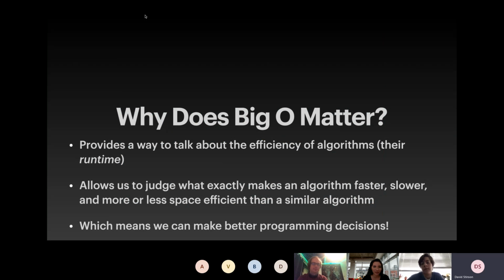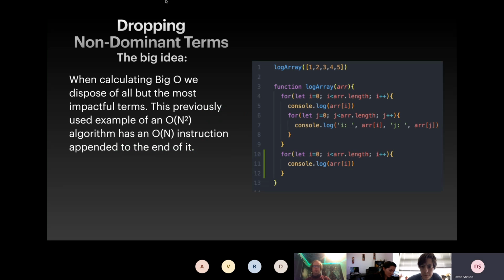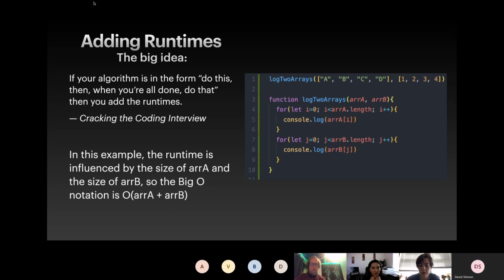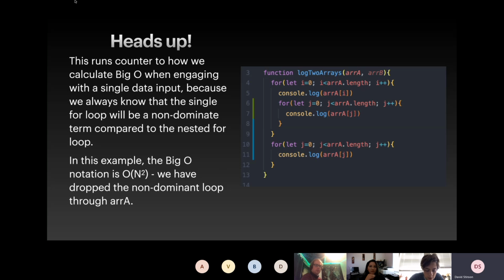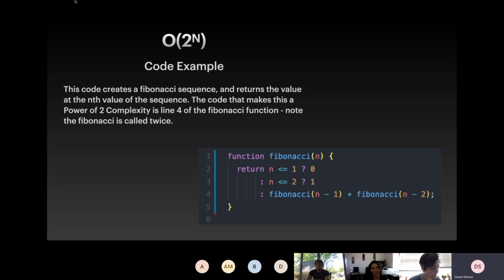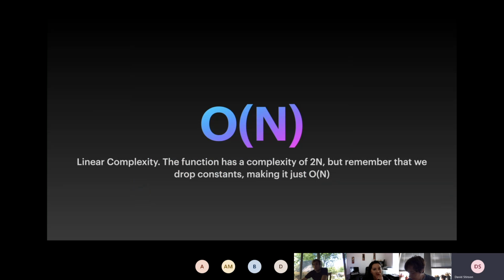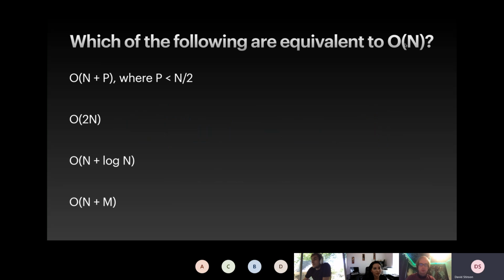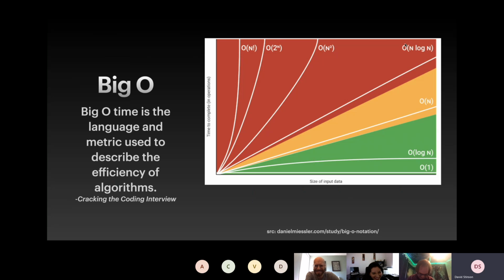Big O - Part 2